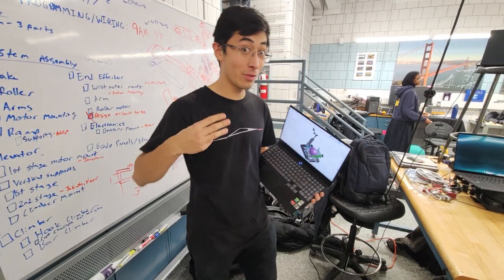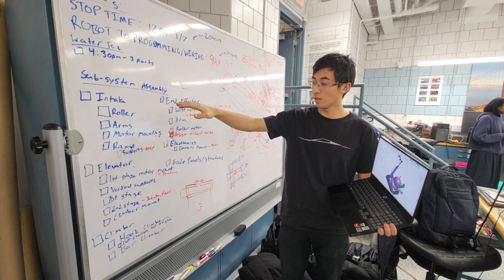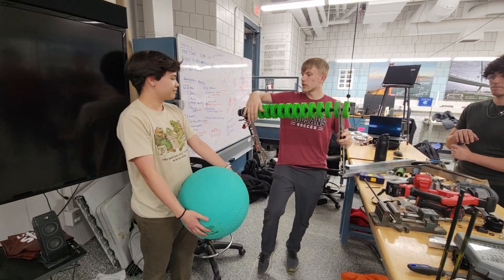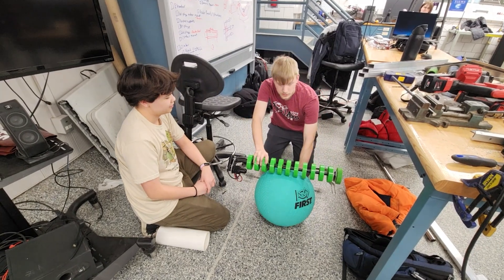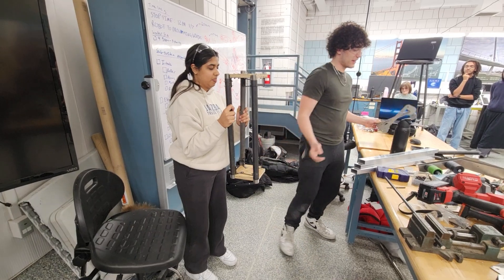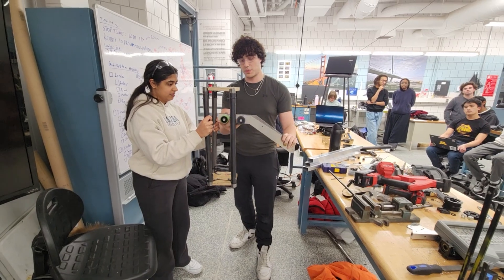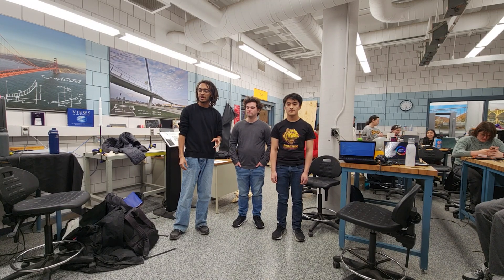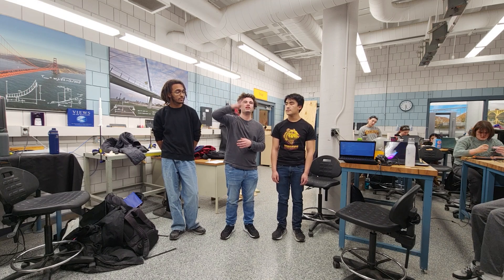Ri3D 2025 - Day 3 Recap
Day 3 recap of the 2025 RI3D season is here! We made major strides in our systems and programming. We got our parts cut out on the water jet, and they are now being assembled!

Thanks to our generous sponsors for helping us make this happen!